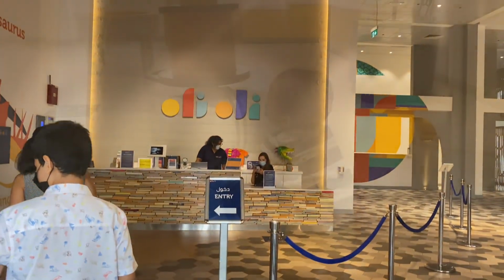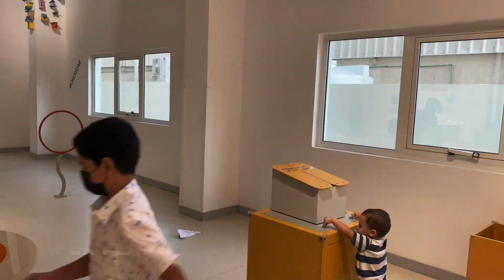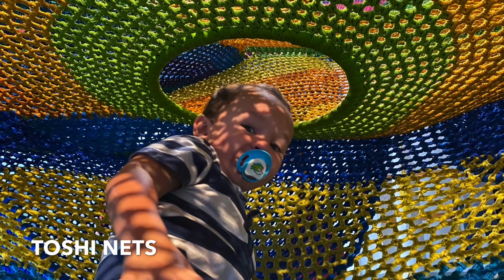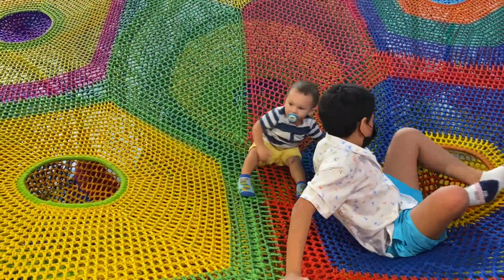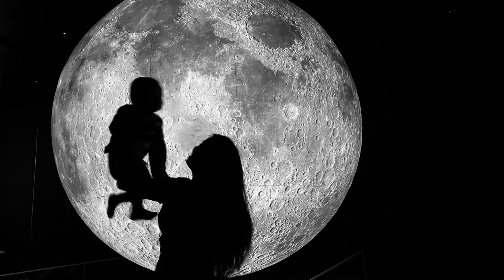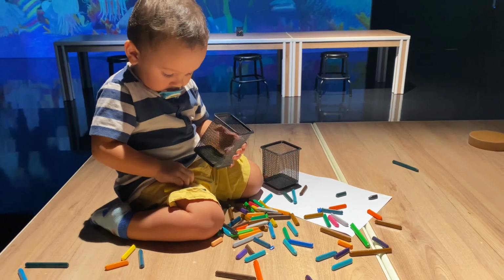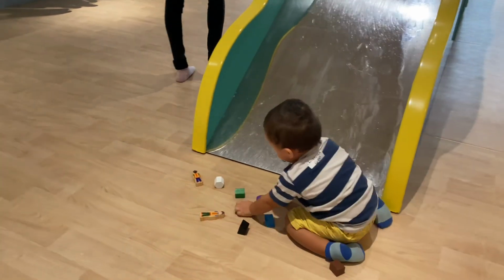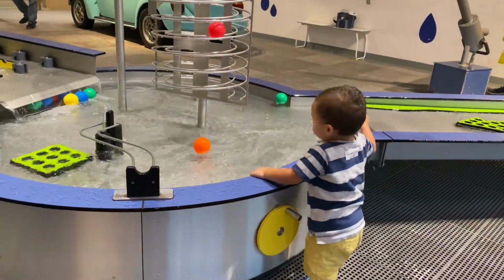HOW TO GET TO THE MOON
Today, we are going to explore OliOli…

What is OliOli?
It is an Experiential Children’s Play Museum.
A spacious indoor sanctuary that offers wholesome fun and hands-on activities. There is something for kids of all ages and adults are just as welcome

It is located here in Dubai next to Oasis Centre Mall.

OliOli have 8 galleries and over 40 hands-on exhibits..

Starting off with AIR GALLERY.

Whether your kids have a passion for aerodynamics, or just love making paper planes, launching rockets, experimenting with shapes on airstreams, and shooting stuff with wind cannons, the Air Gallery is for you.

TOSHI NETS

Kids can climb or swing through the Net as they learn to assess risks.

Part trampoline, part playground, part Alice-in-Wonderland-style adventure, it’s a giant string-woven creation filled with colourful holes and magical shapes. It took almost a year to make, weighs a whopping 800 kg and can hold 29 baby elephants! With less than ten in the world, make sure you experience the one and only in the Middle East.

MUSEUM OF THE MOON

Get up close and visually explore the lunar surface. Created by Artist Luke Jerram there are only 7 moons in the world and one of them has found a home at OliOli.

Now you can take a closer look at the lunar surface without having to set foot in a rocket!

Immerse yourself with their VR experience you can drive around the lunar surface in a moon rover just as the astronauts did all those years ago.

Museum of the moon is definitely an out of this world adventure.

FUTURE PARK

A truly collaborative and creative environment where kids can see their artwork come to life on their interactive screens!

Rapid technological development will continue to accelerate into the future and many jobs will be taken over by machines. In thirty years today’s children will have jobs that we cannot imagine.

In a future society, traits that only humans can possess—such as the ability to think and act creatively—will become increasingly more important.

TODDLER GALLERY

The Toddler Gallery gives children the time to play and discover new worlds – and parents the time to engage and bond. From active play to sensory play, simple puzzles to popping bubbles, everything about this space is designed to provide wonder and development.

Research clearly shows that the earliest years of life are the most important to a child’s physical, social, emotional and cognitive growth.

The right stimulation is known to build neural pathways in the brain and influence, not only the child’s ability to learn, but also their social attitudes.

And Anderssen’s favorite gallery is the WATER GALLERY

with over 10 interactive hands-on activities, the Water Gallery is all about splashing about and experiencing how water behaves.

Dance in the rain, play with a water vortex, fire a ball cannon, or wash a real car – from simple day-to-day play to scientific experimentation, there’s gallons of fun for all ages.

Building on a child’s natural fascination for water-play, OliOli help them learn about the power and motion of the planet’s most remarkable resource. Along with rich opportunities to explore the natural world and scientific principles every experience will also support your child’s social skills, critical thinking and gross motor skills.

Timecodes
0:00 - Intro
0:21 - About OliOli
0:45 - AIR GALLERY
2:59 - TOSHI NETS
3:44 - MUSEUM OF THE MOON
4:27 - FUTURE PARK
5:12 - TODDLER GALLERY
6:22 - WATER GALLERY
8:15 - Outro

Hi everyone, I’m Katrin and this is Katrinskatchoftheday.